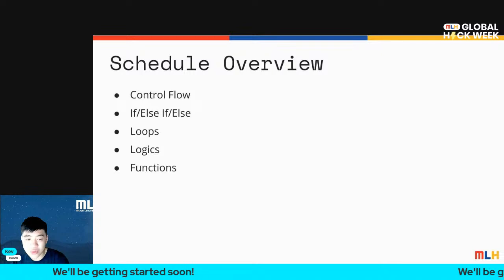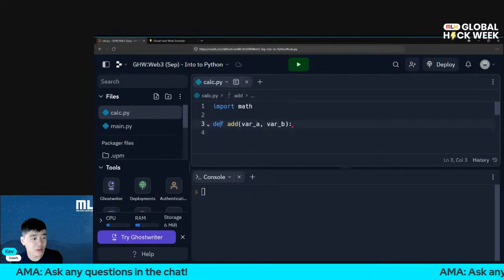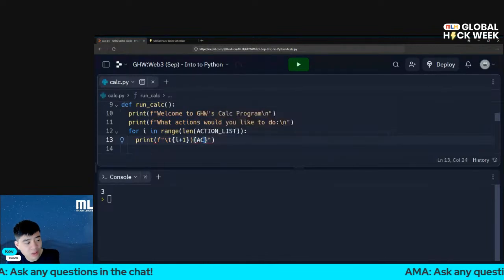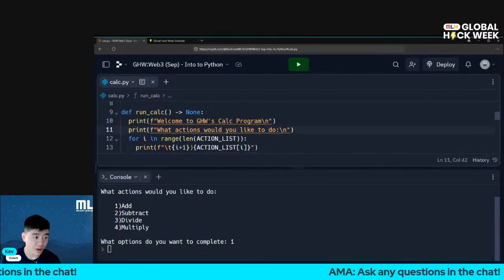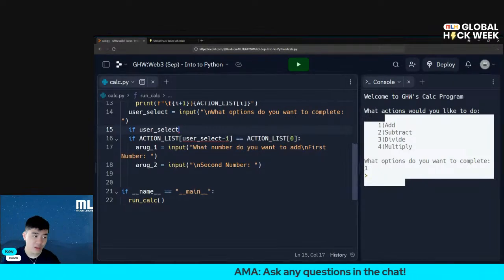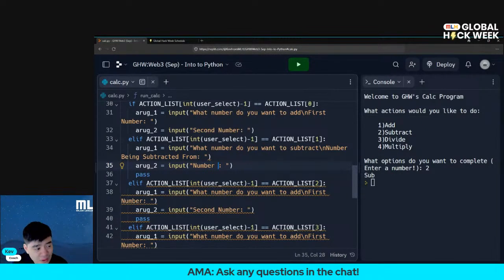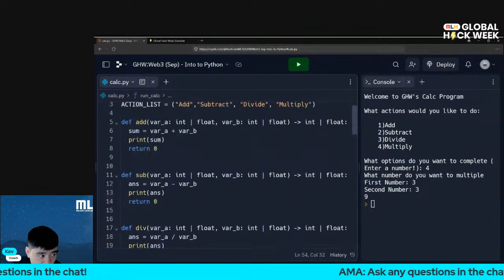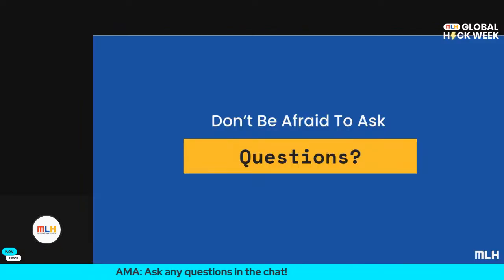Intro to Python Part 3 - GHW: Web3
Our final and last intro to python part. Join us and let's build something together!